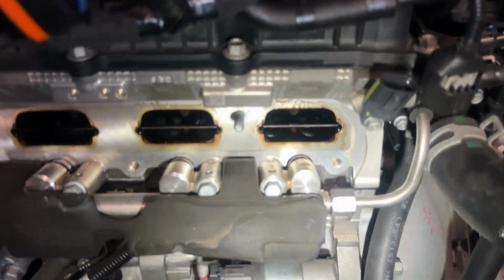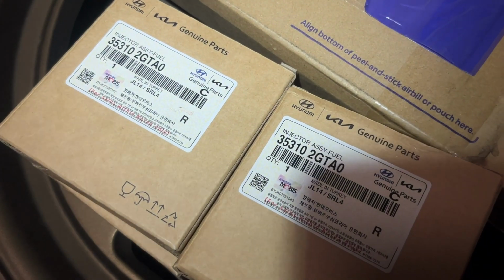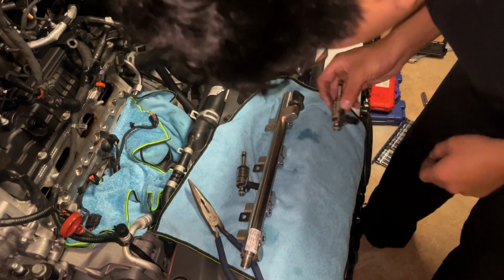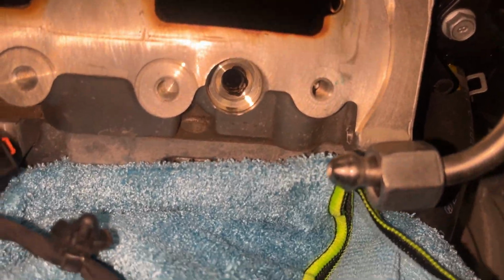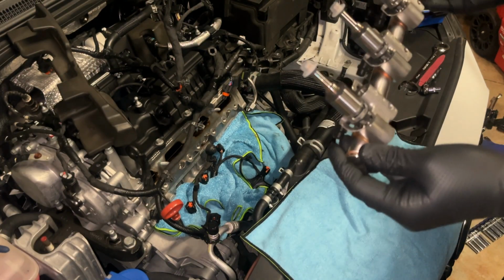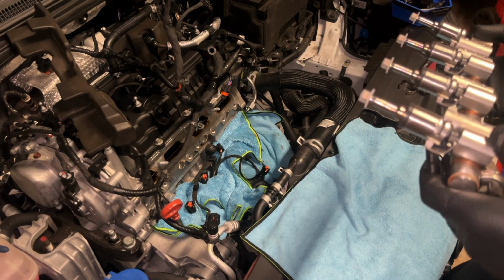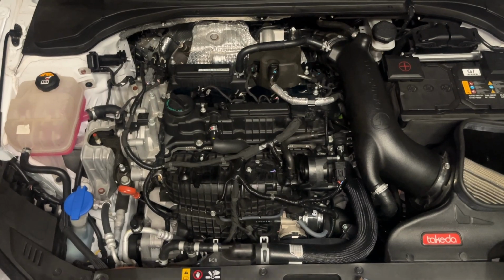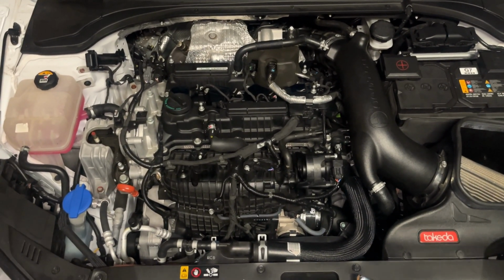I Thought My Veloster N Blew Up!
Stock injectors gone.. so I had to upgrade them.

Hopefully this will be the last problem or I am selling this car.
(An OTS Stage 1 tune did this btw.)